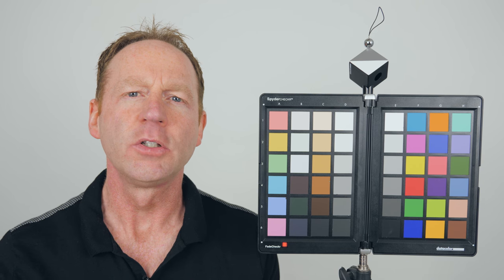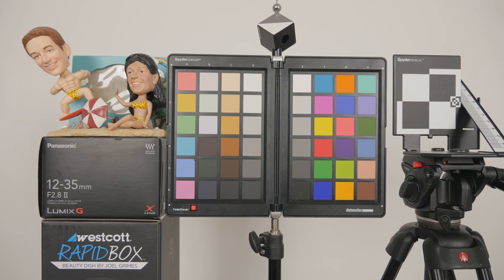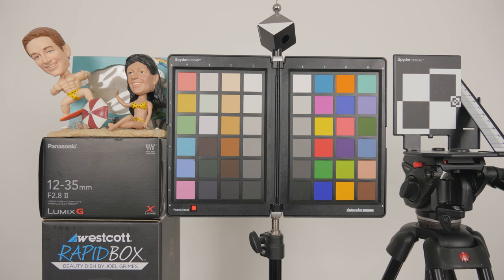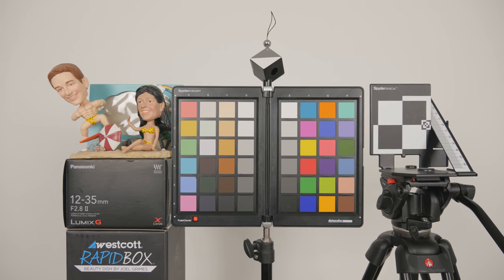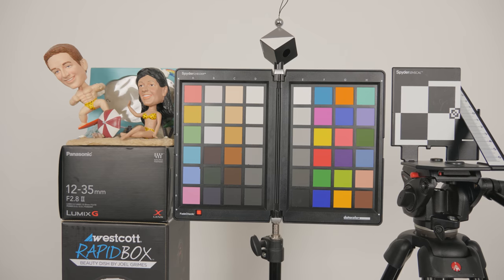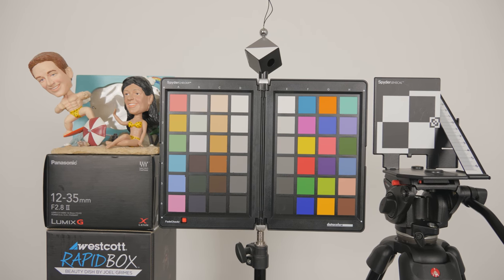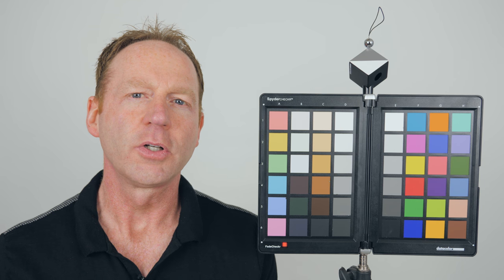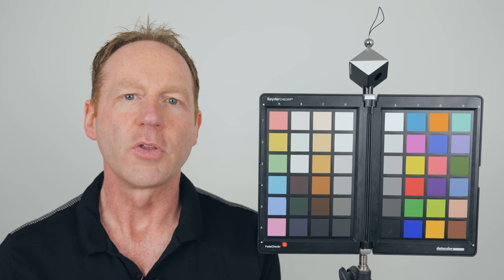Panasonic Lens Jitter 12-35 f/2 8 II Panasonic GH5 4k OIS Test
Panasonic Lens Jitter 12-35 f/2 8 II Panasonic GH5 4k Jitter Test